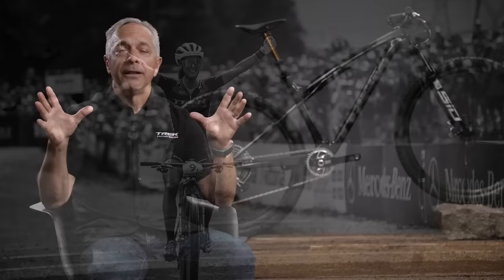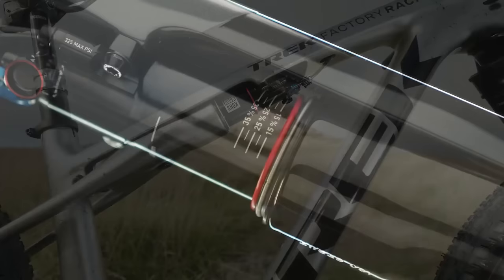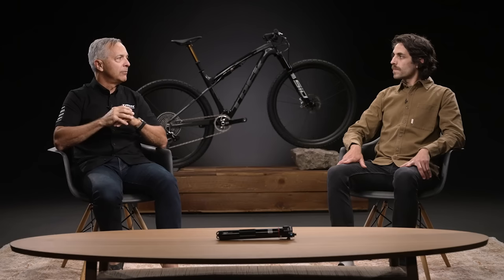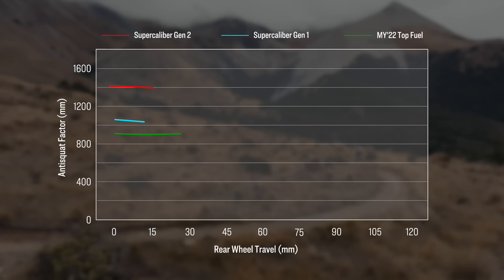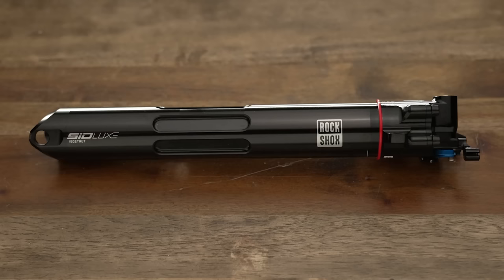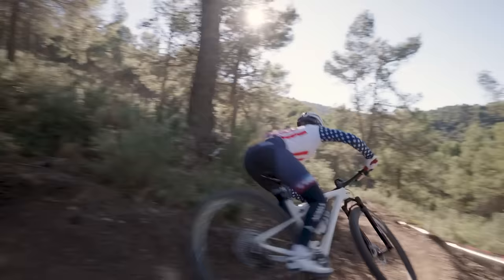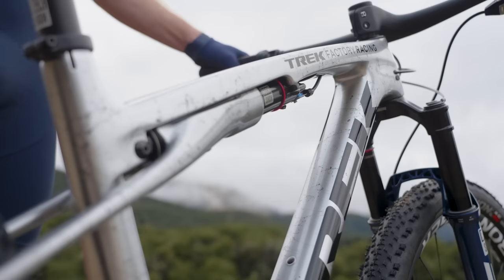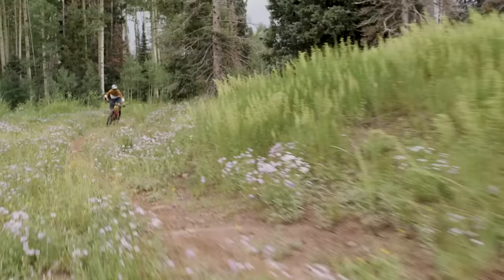Trek Supercaliber Gen 2: A deep dive into the makings of a superbike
Supercaliber has set the standard for cross-country race bikes. Built on a legacy of gold, Supercaliber is back and the second generation is more capable than ever but remains the one-bike solution for racers. Learn more about the bike from Trek’s Mountain Bike development team.